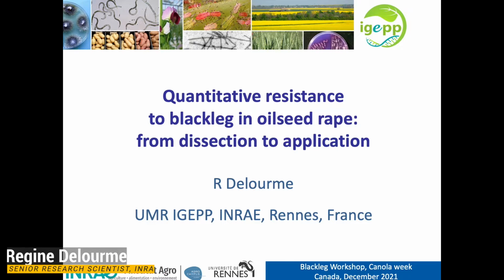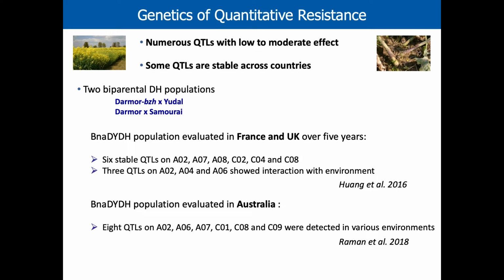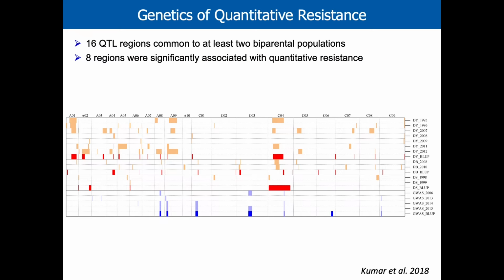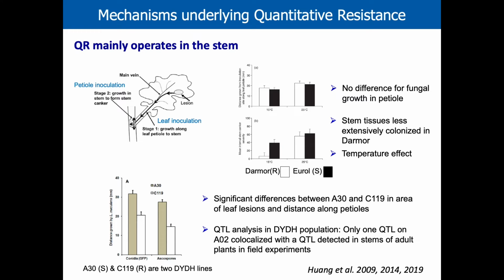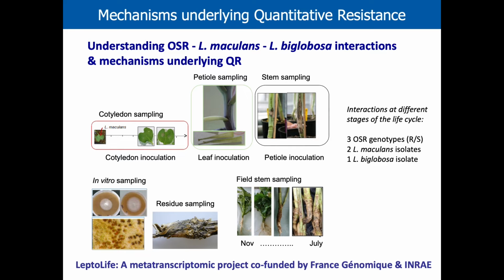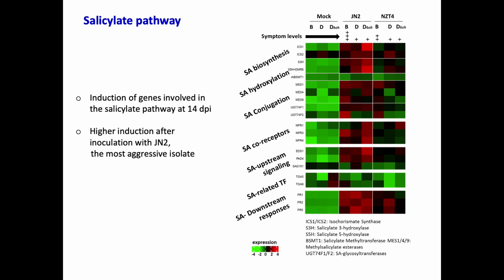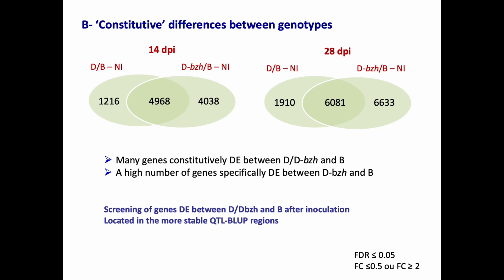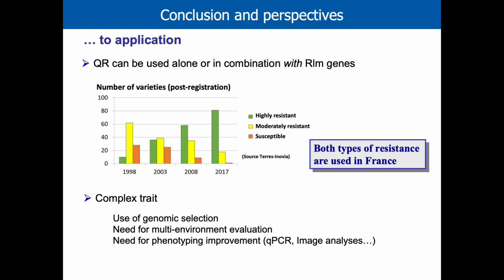Quantitative resistance to blackleg in oilseed rape: from dissection to application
Quantitative resistance to blackleg in oilseed rape: from dissection to application. From the CPS Workshop: Exploring Blackleg Management Tools and Quantitative Resistance. Friday, December 3, 2021. By Dr. Regine Delourme